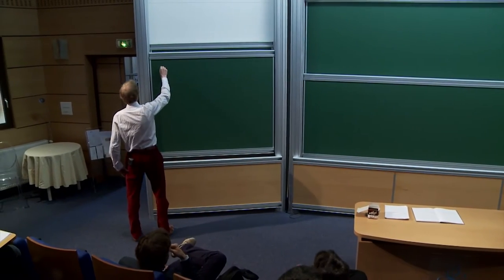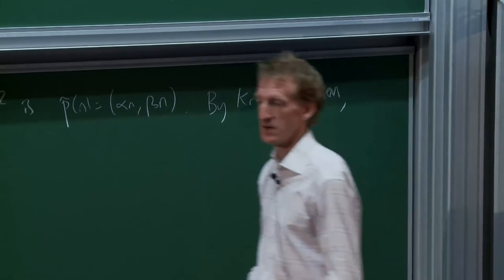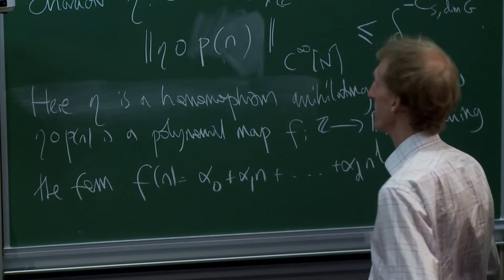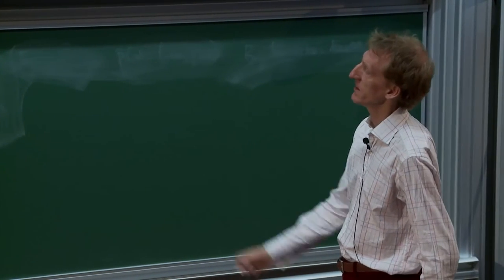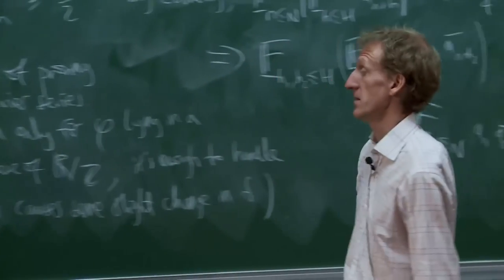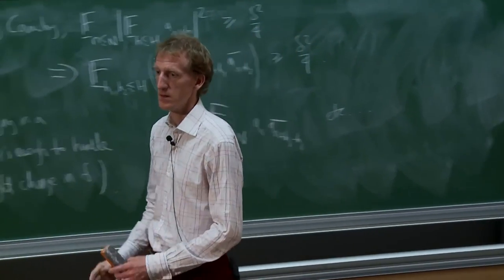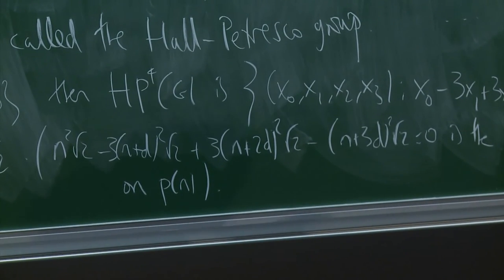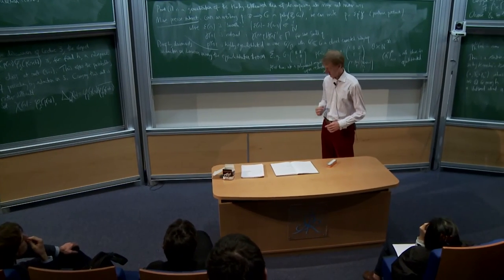Ben Green - 4/6 Nilsequences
Ben Green - University of Oxford

Classical Fourier analysis has found many uses in additive number theory. However, while it is well-adapted to some pro - blems, it is unable to handle others. For example, if one has a set A, and one wishes to know how many 3-term arithmetic progressions are contained in A, then Fourier analysis is useful, but if one wishes to count 4-term progressions then it is not. For this, and other, problems the more general notion of a nilsequence is required. NIlsequences are a kind of «higher order character» forming the basis of what is becoming known as «higher-order Fourier analysis». The talks will be about this theory.